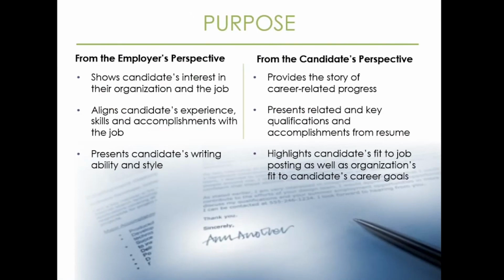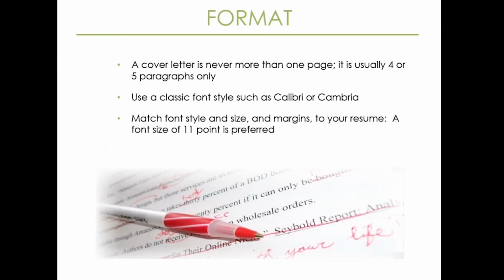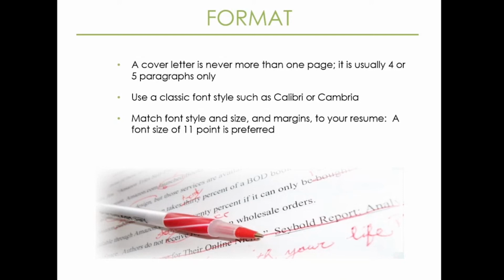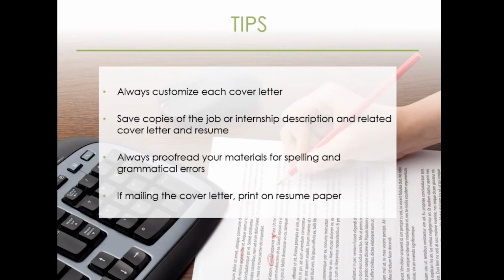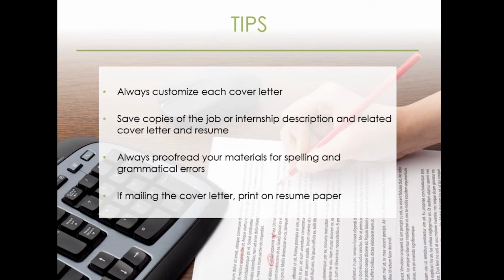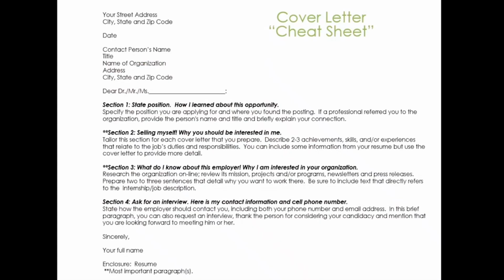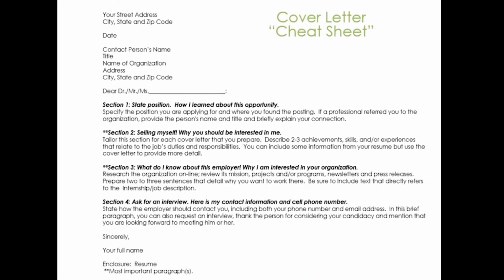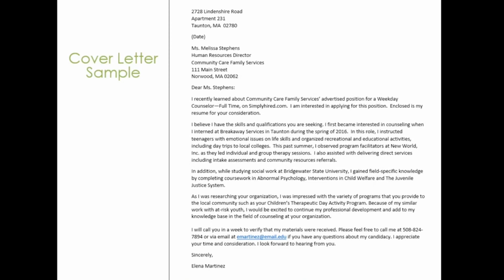Cover Letter Writing Tips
We will go over the important components of a cover letter and provide tips on how to create an effective document